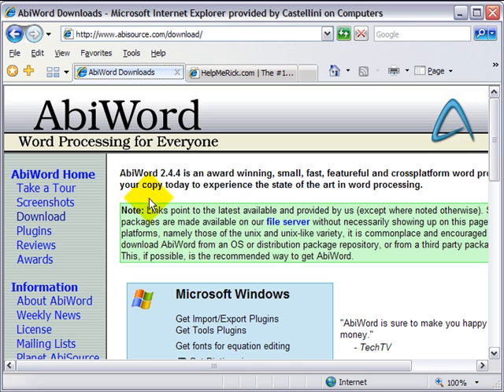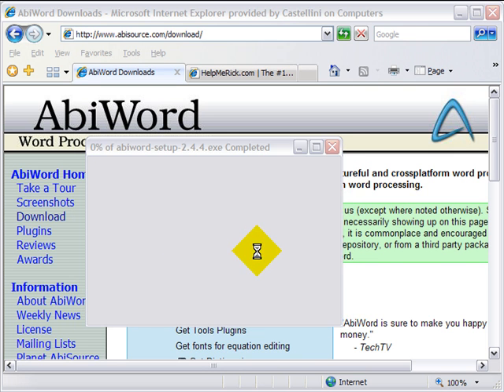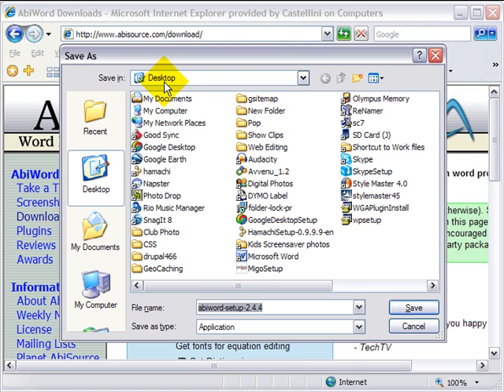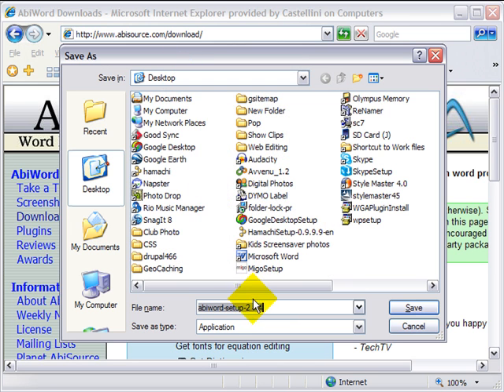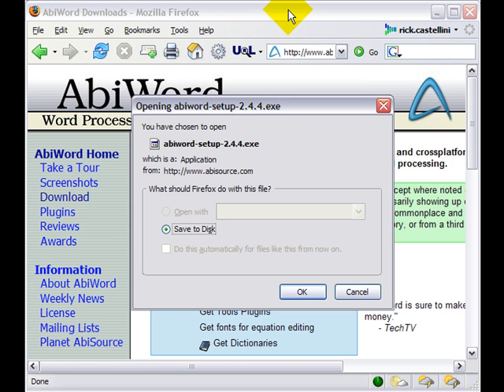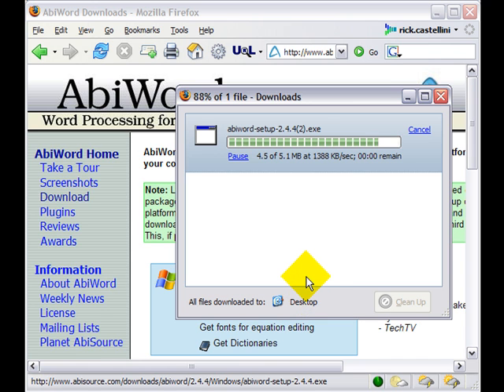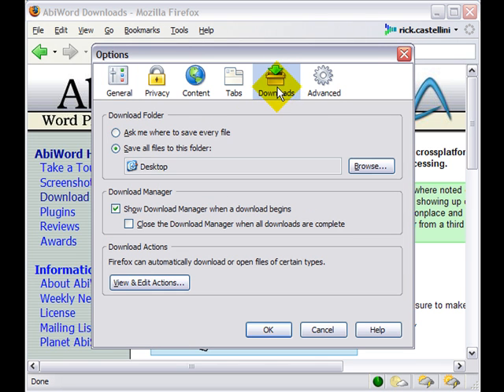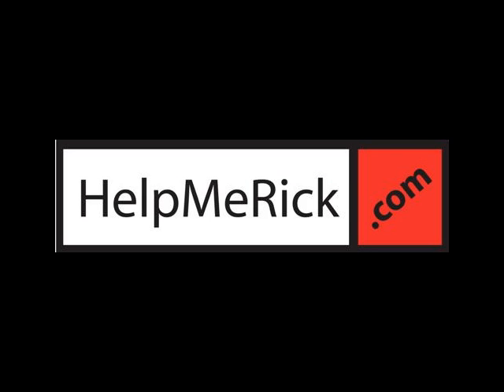How to Download Files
Downloading files is all to mysterious for too many computer users. This video makes it easy to understand. If you already know how to download, pass this video on to someone who doesn't.